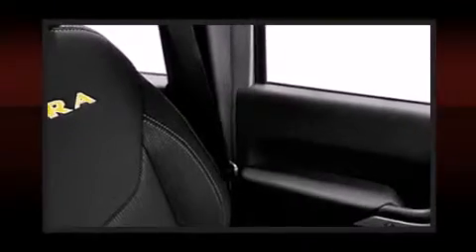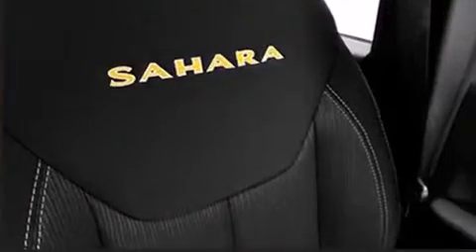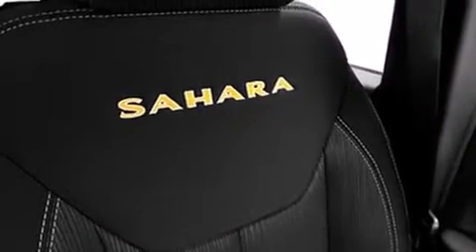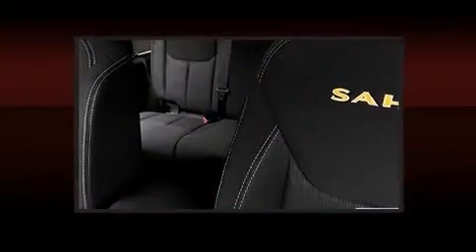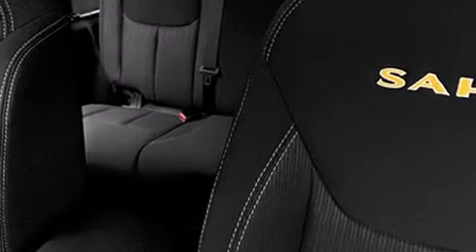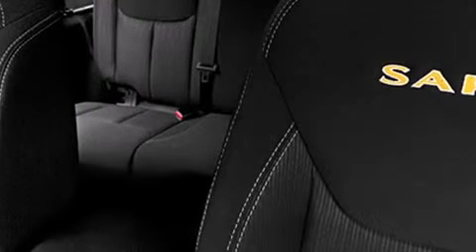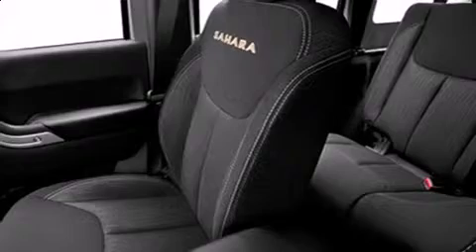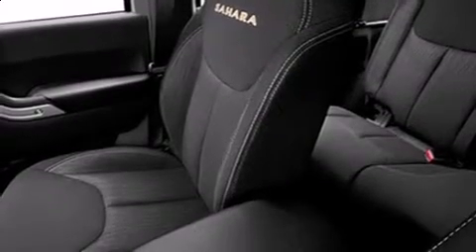Allen Samuels Autoplex